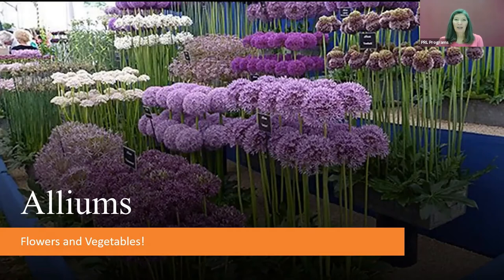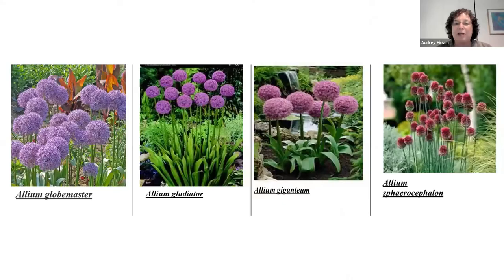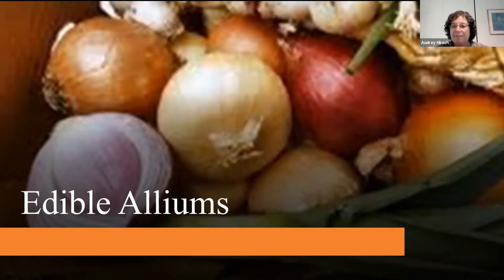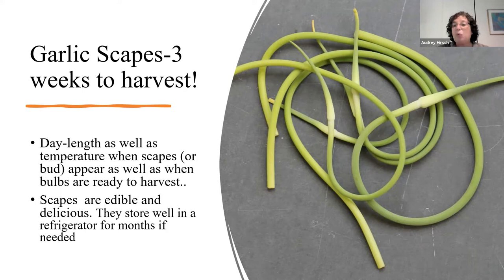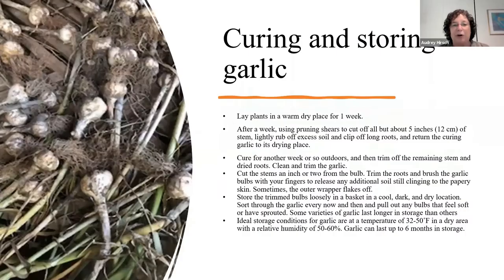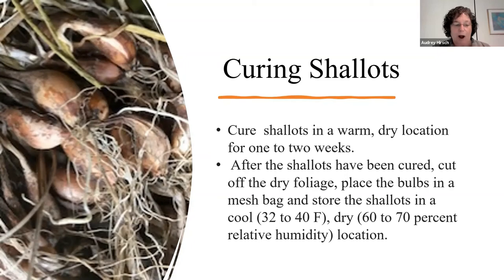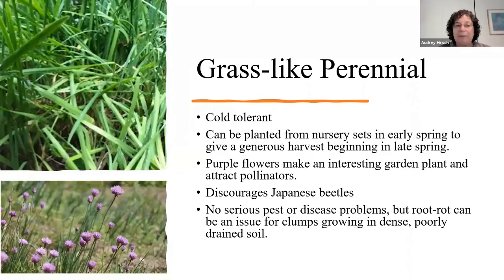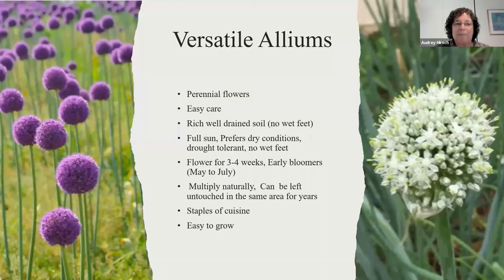Fall Planted Alliums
Alliums are a large plant family of beautiful globe-like flowers and familiar vegetables, including onions, garlic, scallion, shallots, leeks, and chives, that are planted in the fall.  Planting allium bulbs can create a dramatic garden in the spring that will last while the flowers are fresh and continue as the flowers dry in place.  Master Gardener Audrey Hirsch will describe how to plant these easy-to-grow bulbs in the fall for early summer garden beauty and a bountiful harvest of homegrown onions and garlic.

For more information about this program or if you have a special physical or communication need, please contact or call the Goochland Branch Library at .